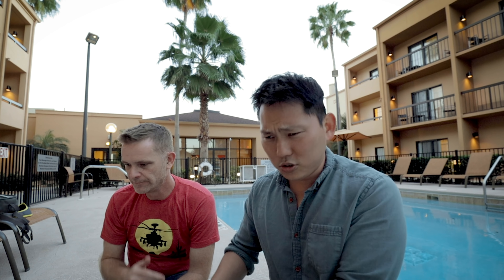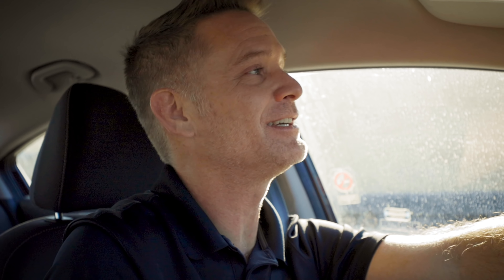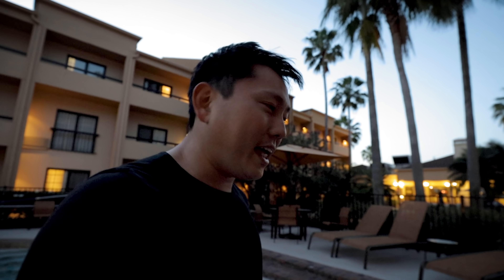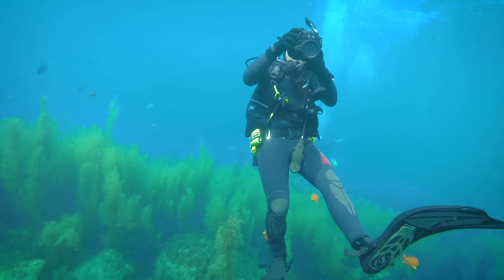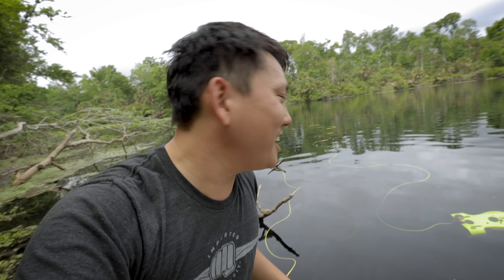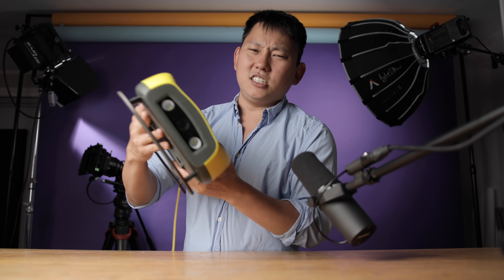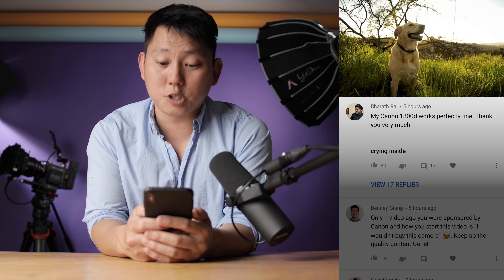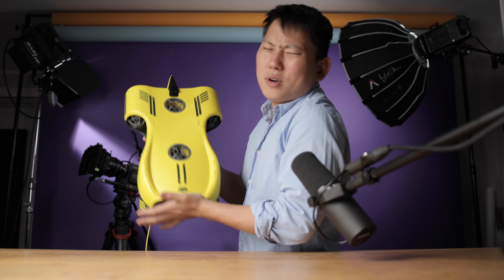4K Submarine Camera Drone in a Swamp